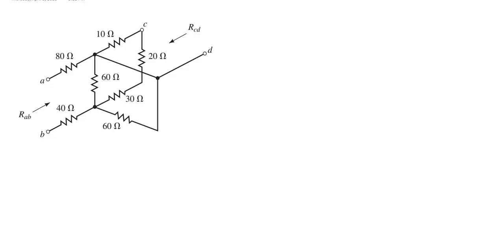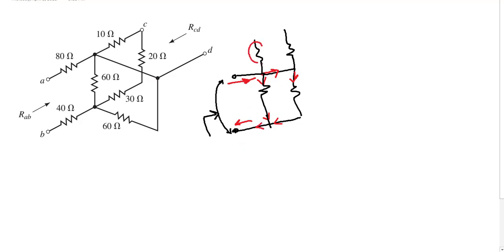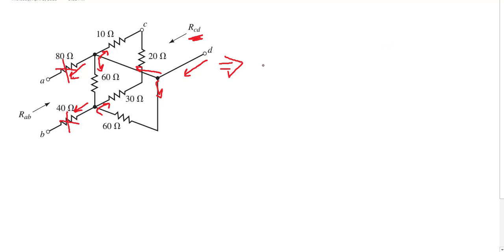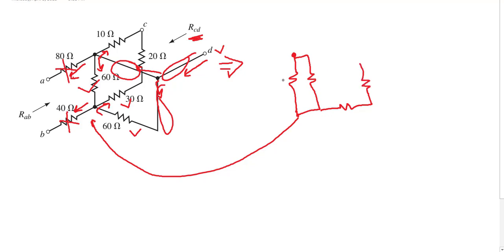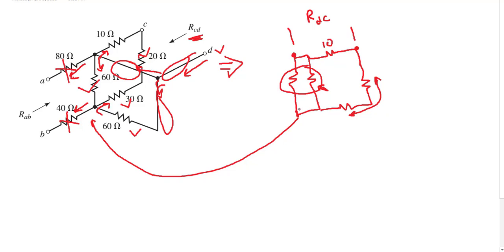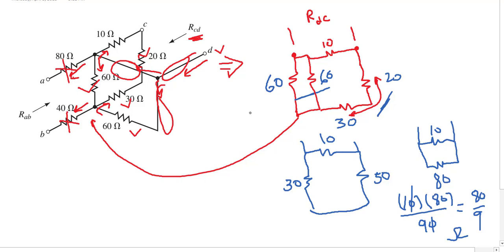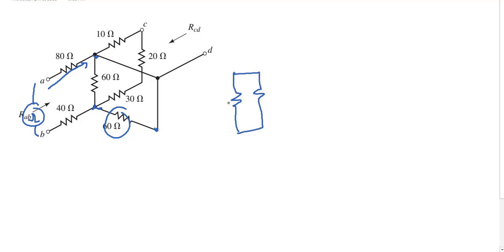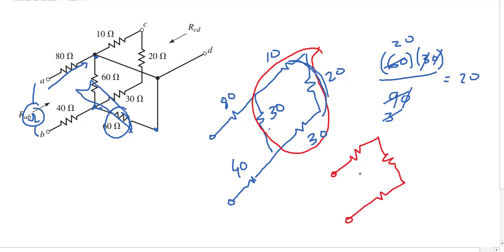Equivalent resistance 3D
Find the equivalent resistance